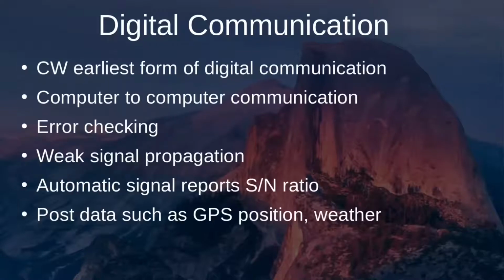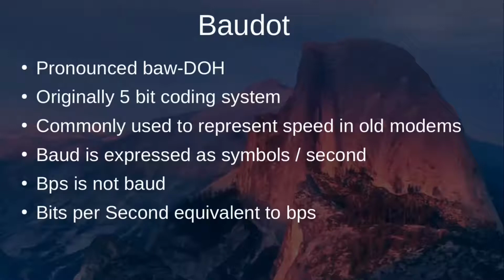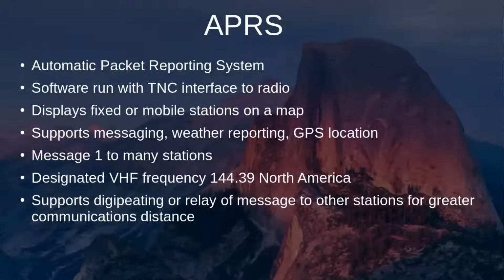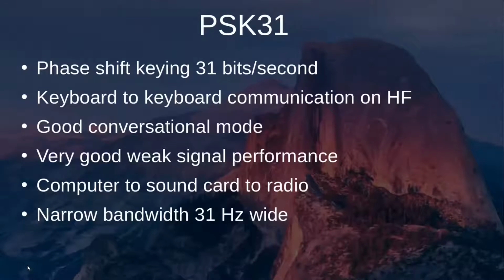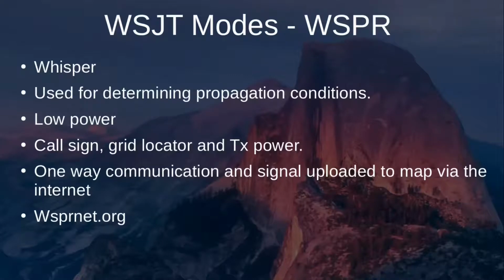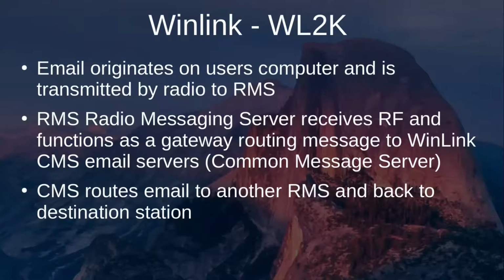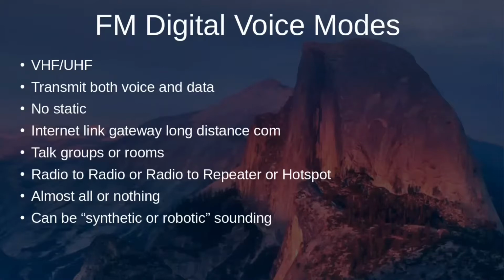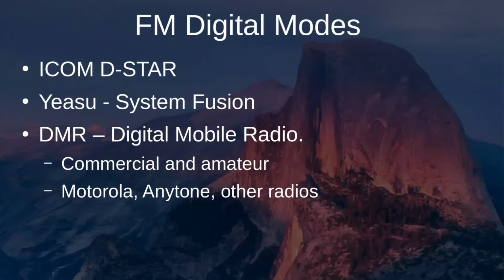14 - Digital Communication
This presentation will introduce the fundamentals of digital communication. Different modes such as RTTY, PSK31, FT8, WSPR and JS8 will be reviewed. We will also cover Winlink email and discuss the basics of FM VHF/UHF voice communication.